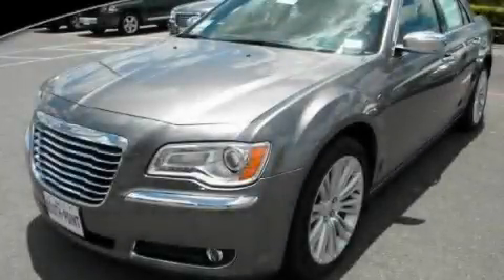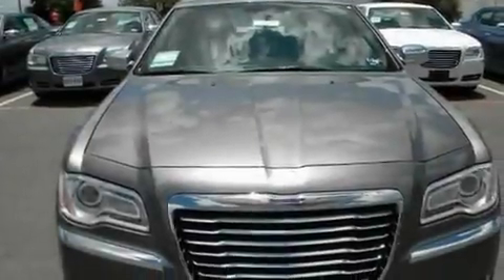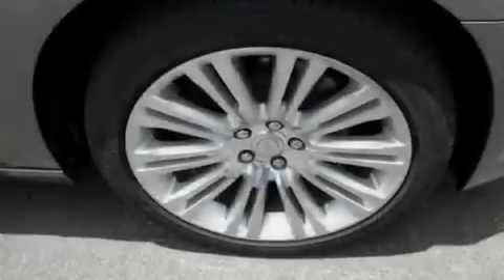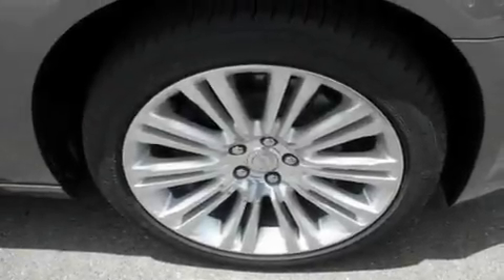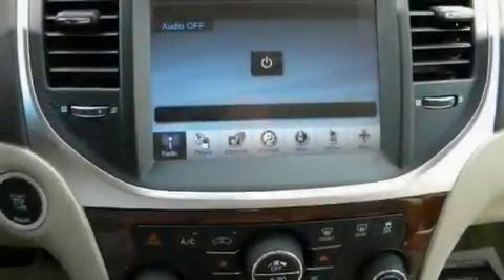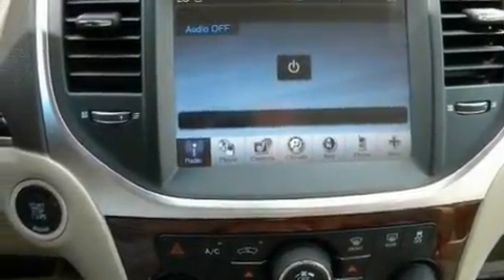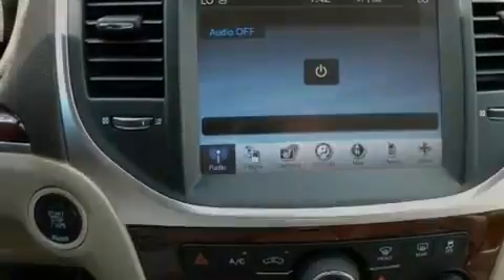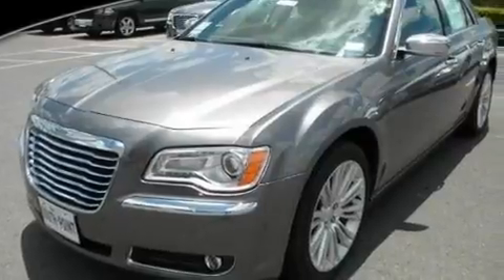2011 Chrysler 300 Austin TX 78745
Year : 2011
 Make : Chrysler
 Model : 300
 Engine : 5.7L V8 hemi MDS VVT engine
 Trans . : Automatic
 Exterior : Gray

 Interior : Tan
 Stock : 585314

 5210 South I H 35